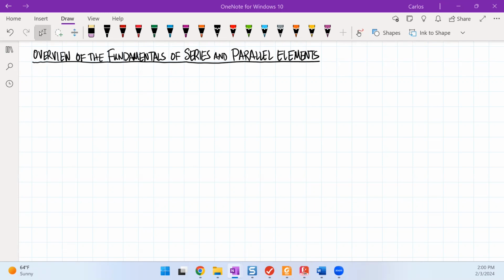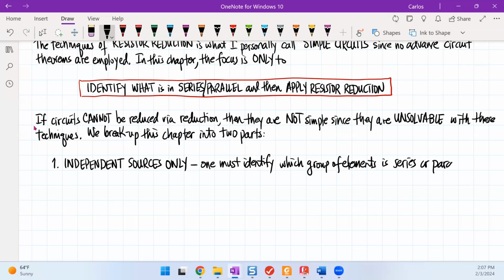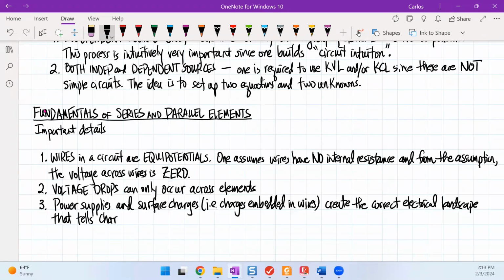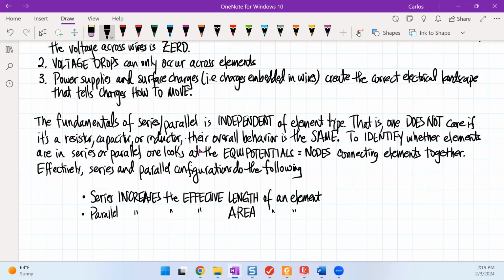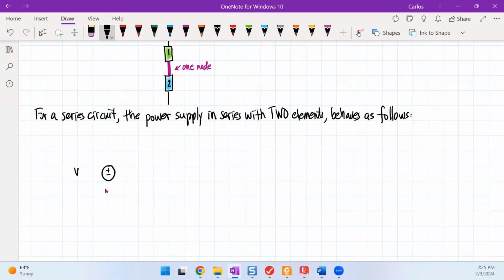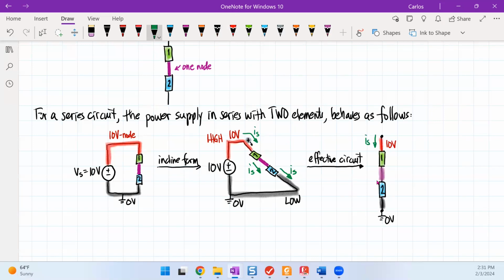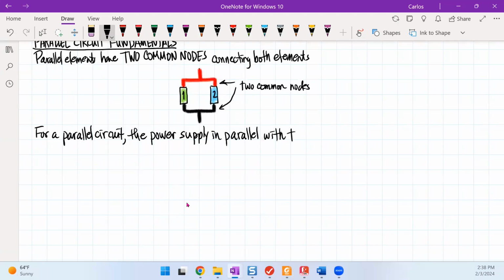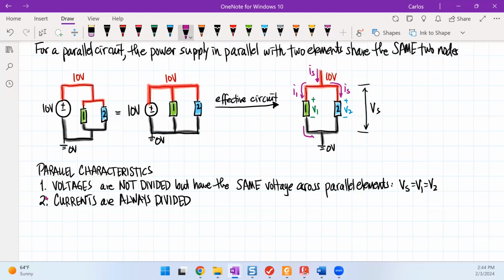Engr 15 Lecture 2.1: Overview and fundamentals of series and parallel elements